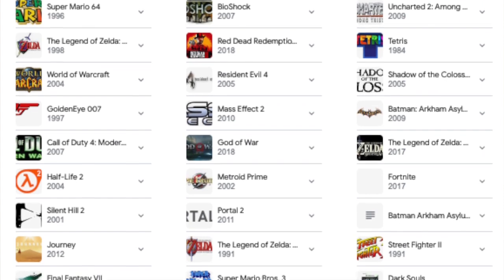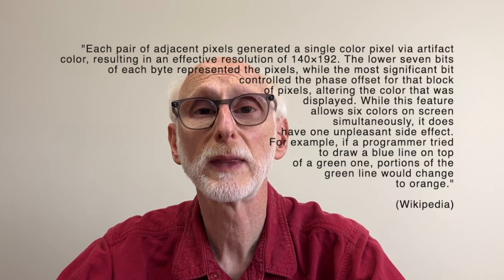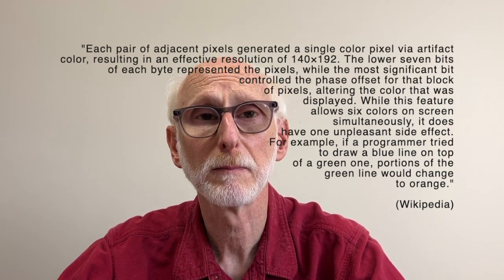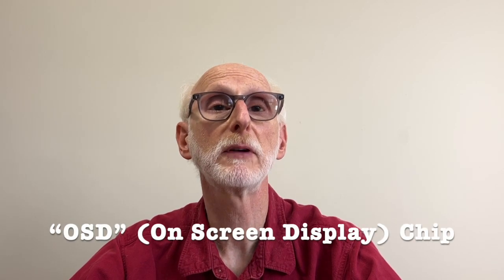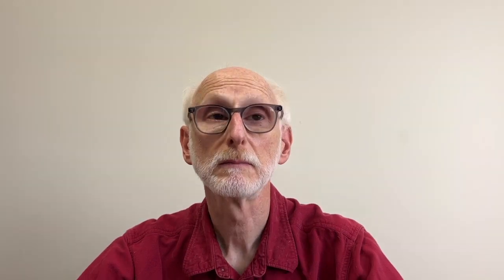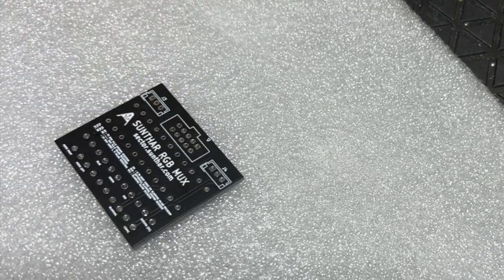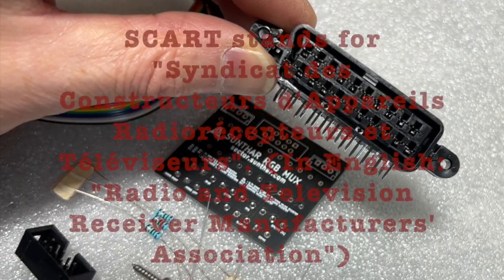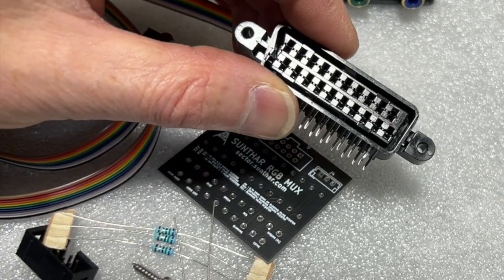Basics of Modding a CRT TV to Improve the Gaming Experience & the Sunthar RGB Mux Kit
In this video, I give the background of why Gamers "mod" (modify) colour cathode-ray-tube televisions to play video games, and discuss roughly what modding a TV involves.

I had intended to demonstrate modding on a TV of my own with a kit provided to me but I couldn't complete the mod because my colour TV is not suitable. I still describe the Mod kit in detail.

NOTE: If you're not familiar with working with high (potentially lethal) voltages that are found in a TV, then don't do it. The information in this video along with the use of Sunthar's RGB Mux Kit are USE AT YOUR OWN RISK.

Useful links:
Summary:

Chapters:
0:00 Introduction
0:12 Background
2:39 Why RGB?
3:14 TV prerequisites for modding
3:49 Sunthar's RGB Mux kit
4:35 Details of the kit
6:33 Links & One More Thing
6:57 Conclusion